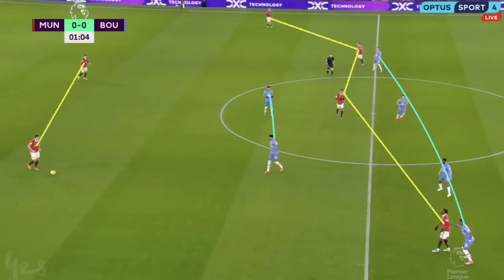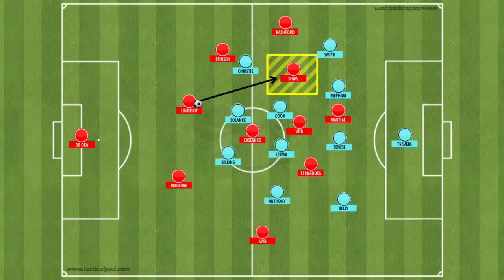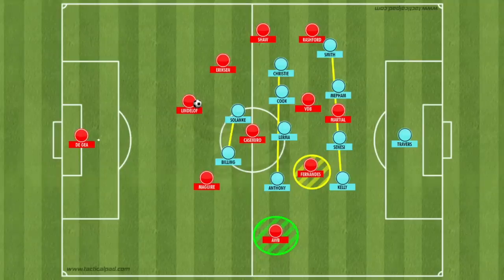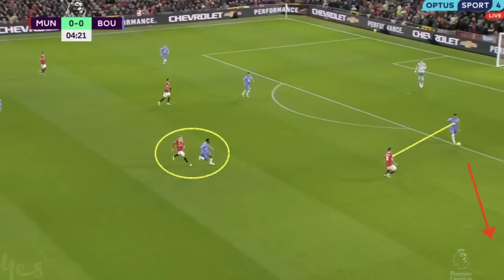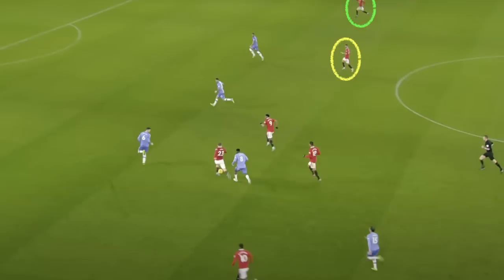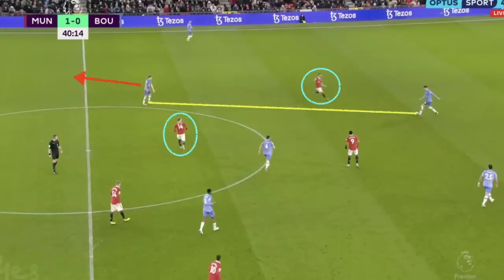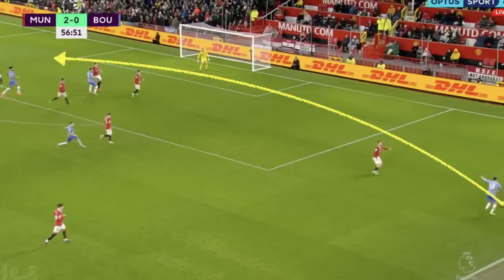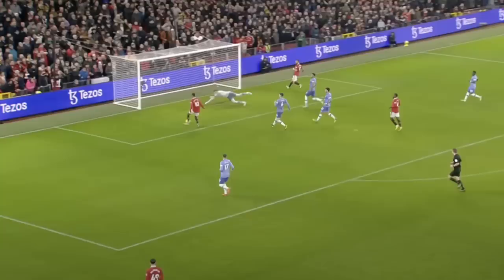How Ten Hag Solved the Problem in his System... Man Utd 3-0 Bournemouth Tactical Analysis 2022/23